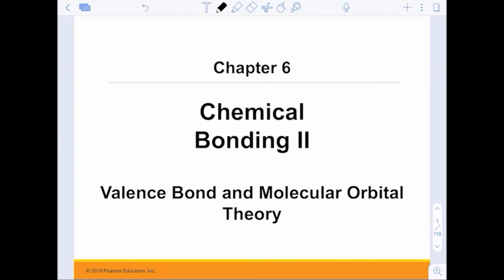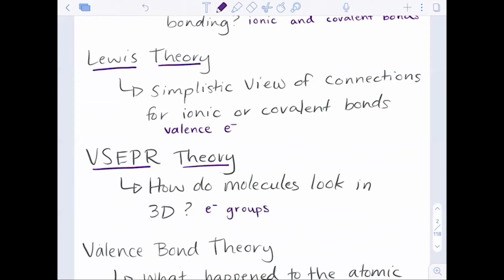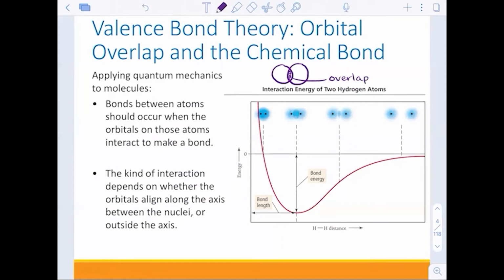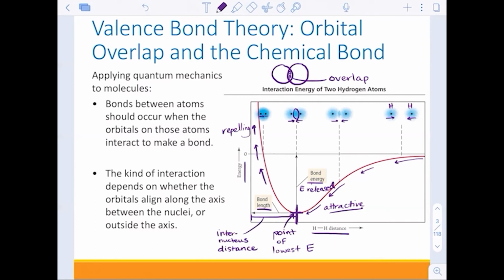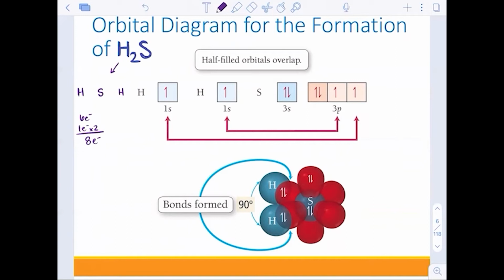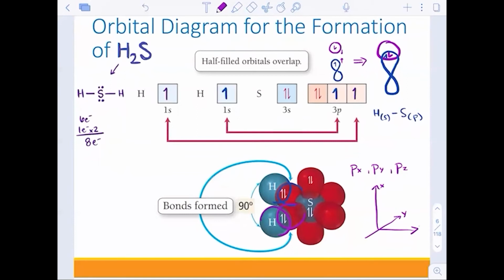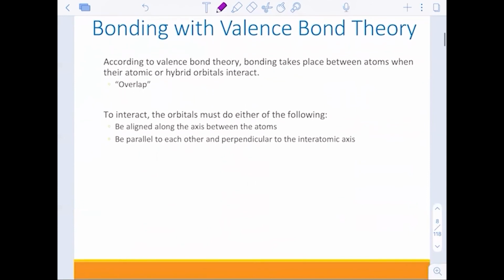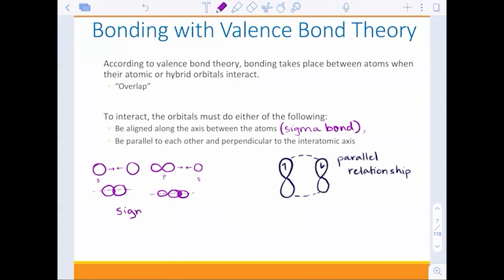Gchem chapter 6: Orbitals and Hybridization